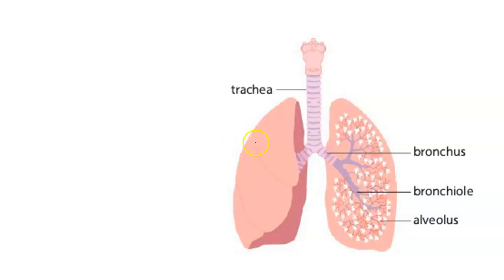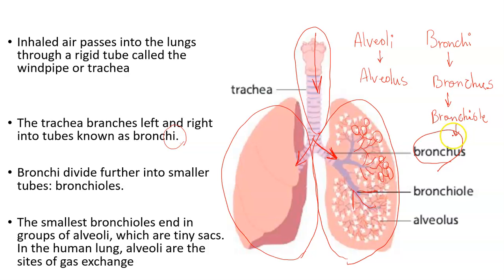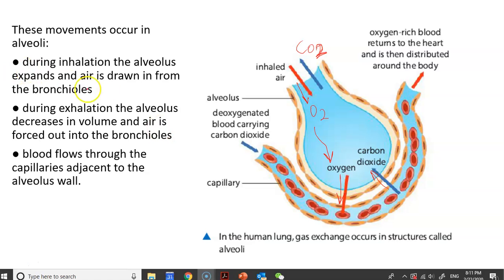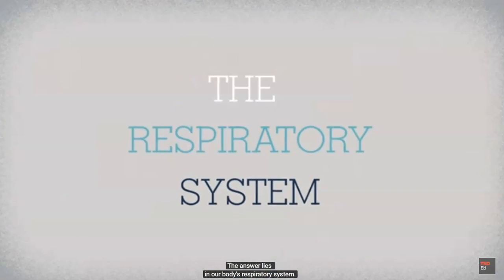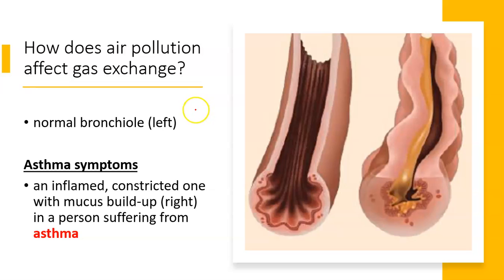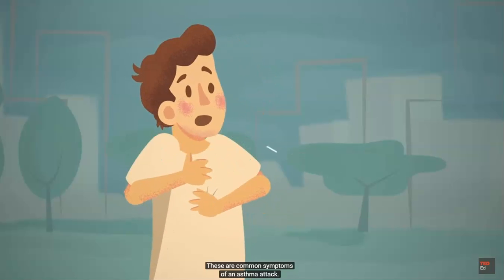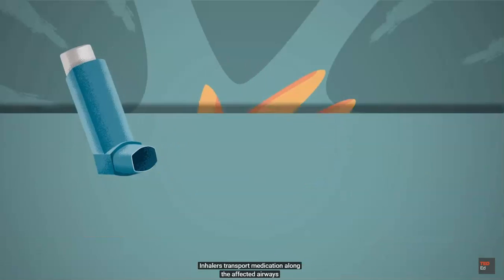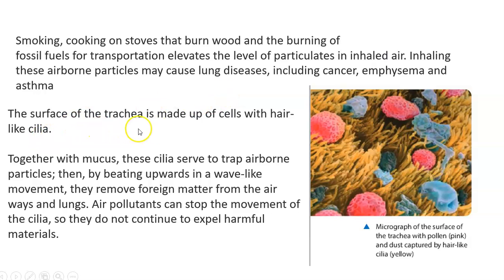Movement_Asthma_4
MYP Biology: A concept-based approach, Years 4&5
By Andrew Allott and David Mindorf
Oxford University Press, 2017